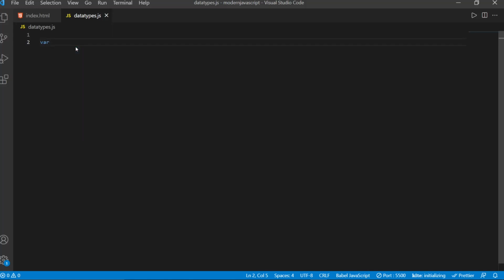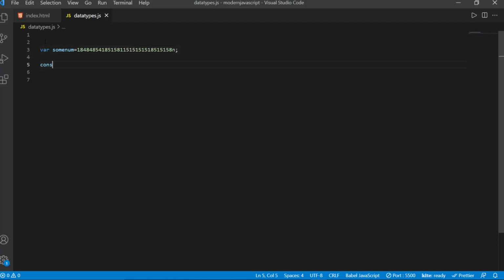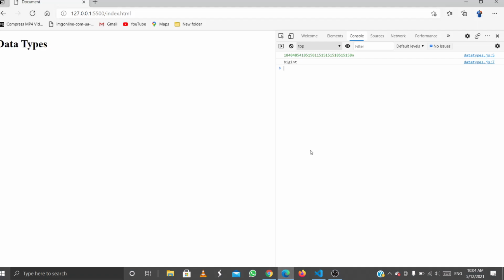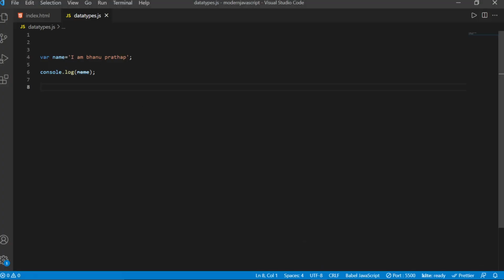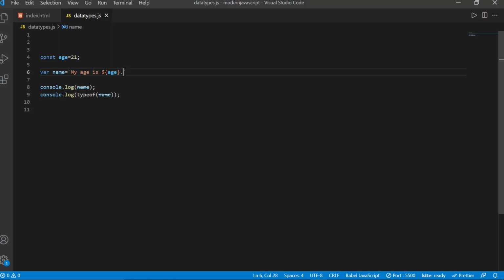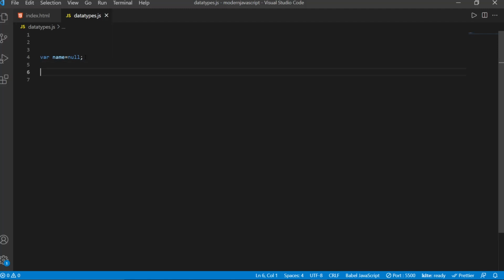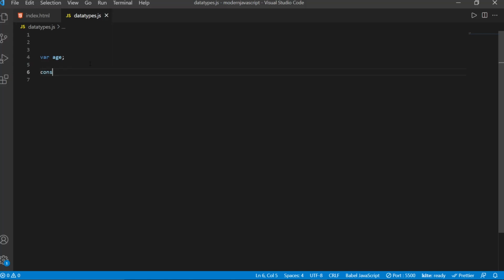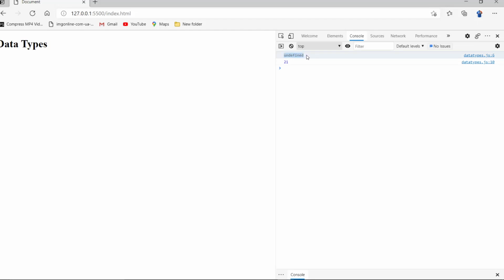Data Types In JavaScript(Programming)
In this video I have discussed about Data Types and also done Programing in JavaScript.